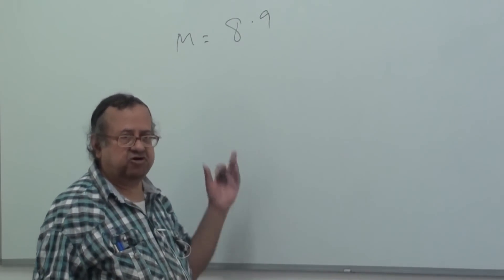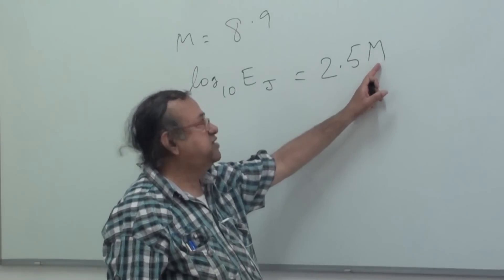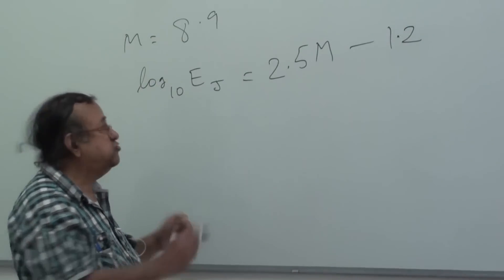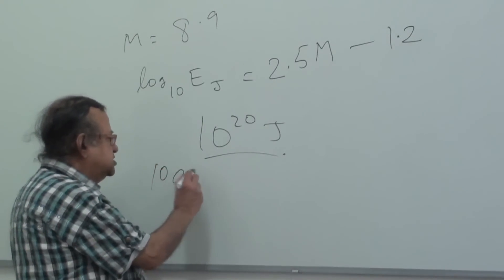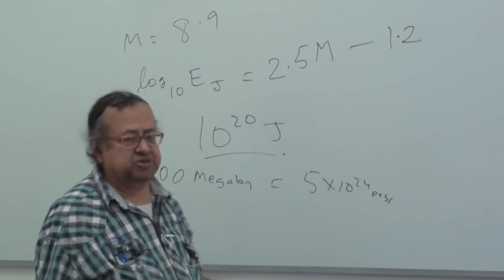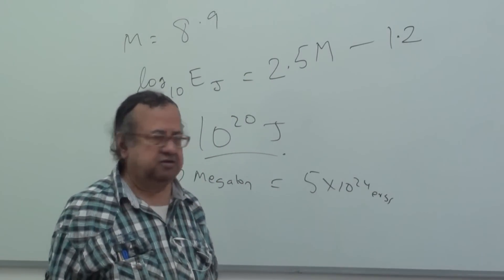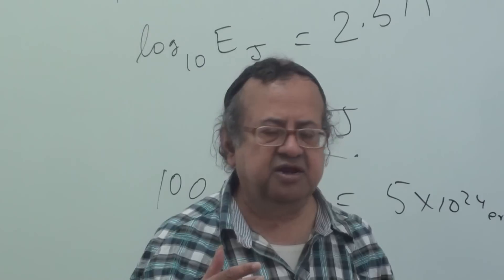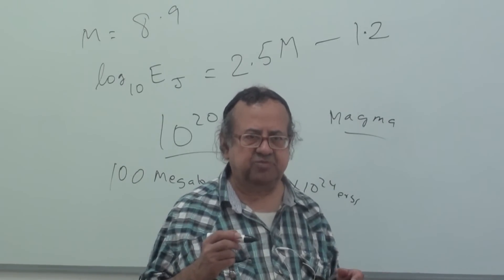Physics of Tsunami (Part 1 of 2)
In context of the recent disaster in Japan, Prof. C. Sivaram of the Indian Institute of Astrophysics explains the physics underlying a tsunami, giving insight into the dynamic connection between earthquakes and tsunamis. He explains the logarithmic Richter scale, geology, how it allows tsunamis to occur on Earth and why they are not feasible on other heavenly bodies. He gives simple estimates to calculate the energy and velocity of tsunami waves.